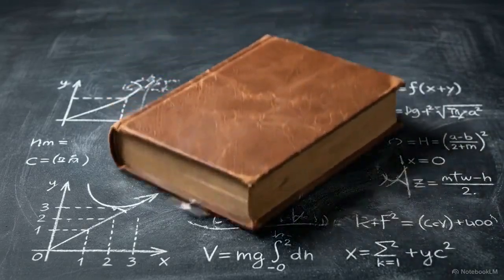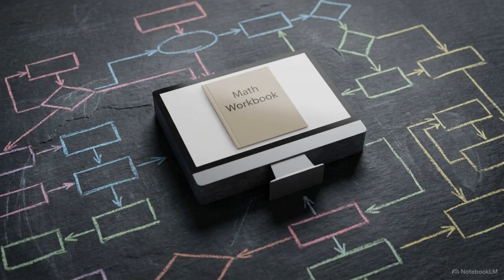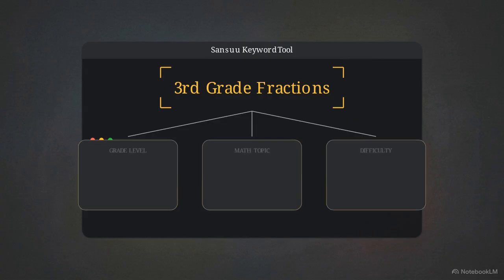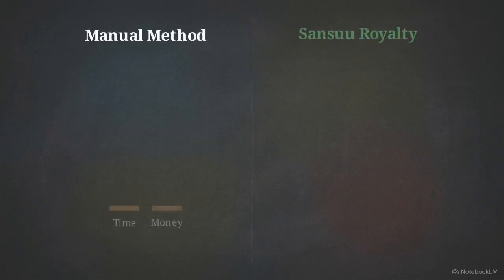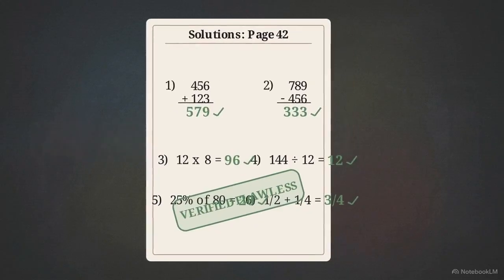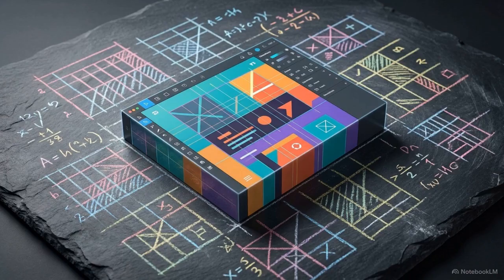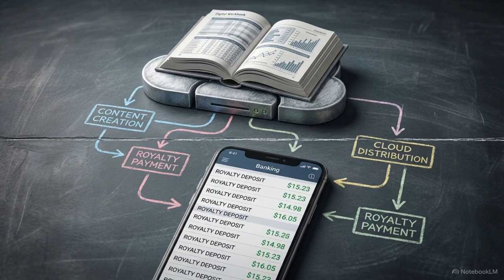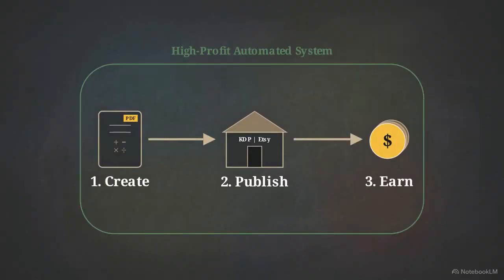Want to Make Passive Income Online? Try Selling Homework to Parents! 💸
How to Make Passive Income on Amazon KDP Selling Math Workbooks! 📚💸
Want to know how to secure daily passive royalties online just by selling "homework" to parents? In this video, I reveal how everyday creators are building evergreen passive income streams with simple print-on-demand math workbooks!

Creating low and mid-content books used to be a massive headache filled with manual formatting, clunky design tools like Canva, and doing math equations by hand. But with a new game-changing software called Sansuu Royalty, you can automate 97% of the process. You don't need any teaching background or technical skills to start making money online!

In this video, you will learn:
*   ✅ The 3-Step Publishing System:** How to easily create your product, upload it, and start collecting royalties.
*   ✅ 1-Click Content Creation:** How to instantly generate over 60+ unique math workbook types, including long division, fractions, order of operations, and decimals.
*   ✅ The Answer Key Hack:** How to use the auto-solution generator to create flawlessly verified answer keys so you never have to solve a math problem yourself again.
*   ✅ Where to Find Hungry Buyers:** How to get your books in front of free buyer traffic on platforms like Amazon KDP, Etsy, and Teachers Pay Teachers.

If you're looking for the best ways to build a print-on-demand empire or want to tap into the highly profitable education niche, this automated math workbook engine is the ultimate shortcut. It is like having a master math teacher and a formatting expert living inside your laptop, working for you 24/7!